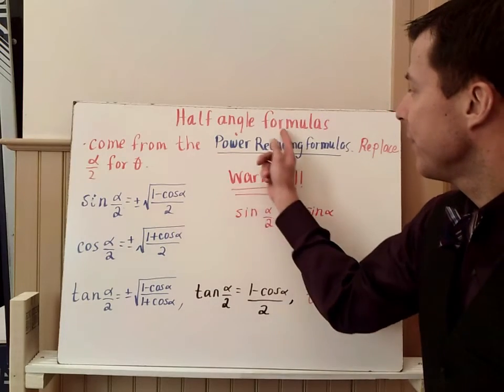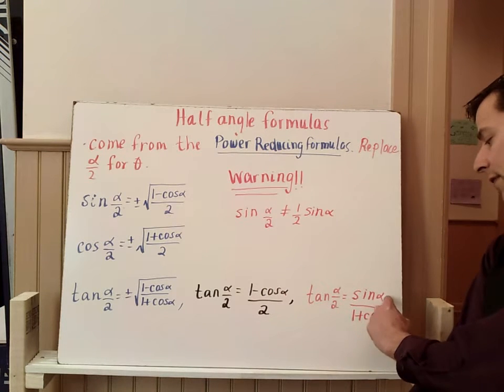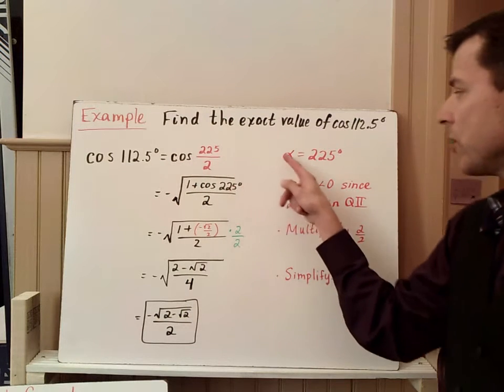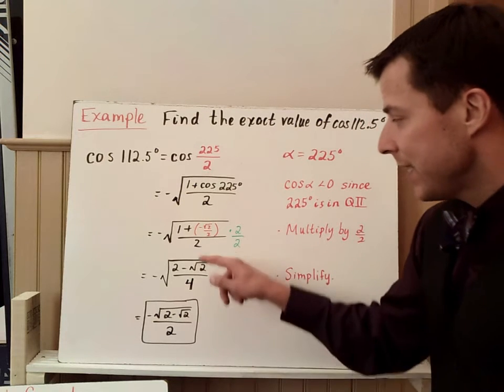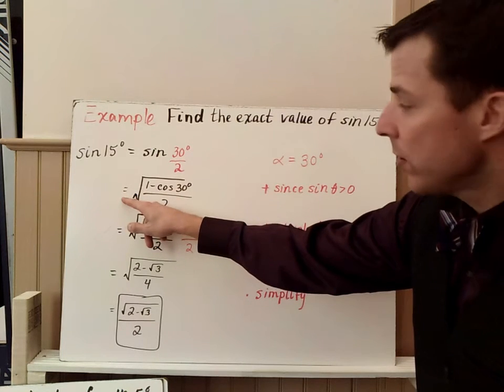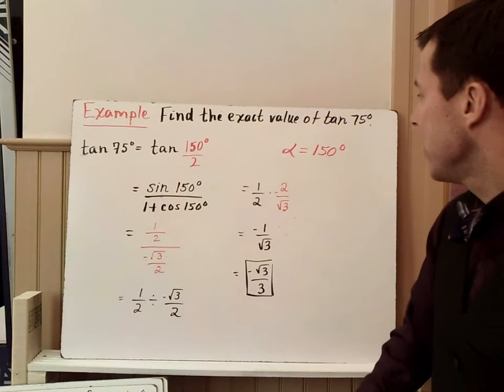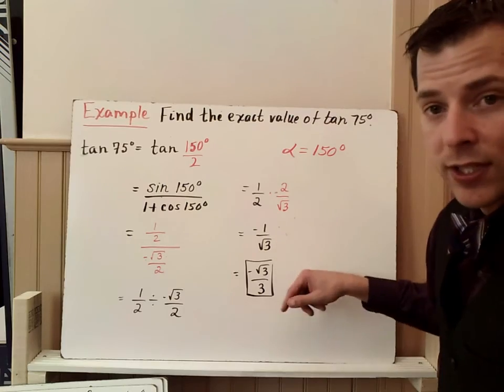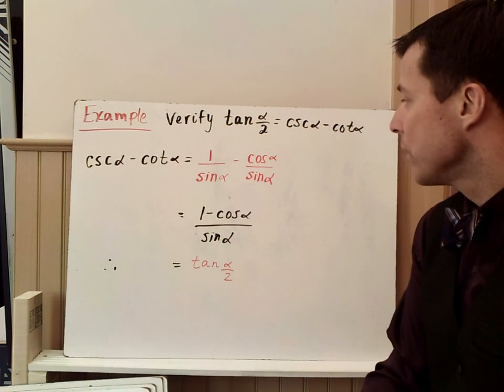Half-Angle Formulas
Video Lecture 1 on using half-angle formula